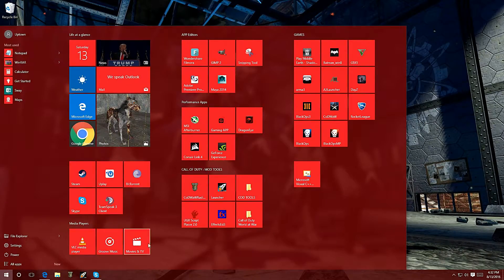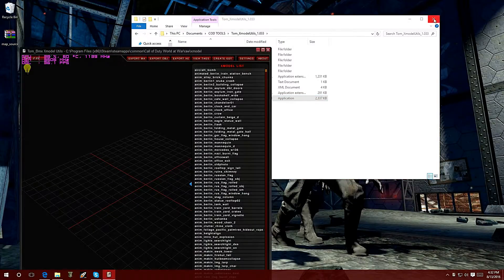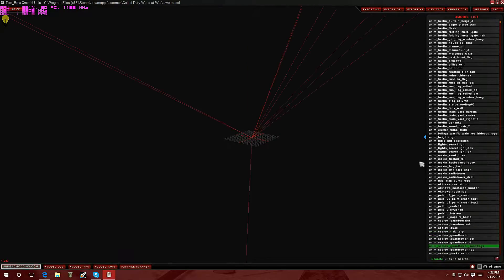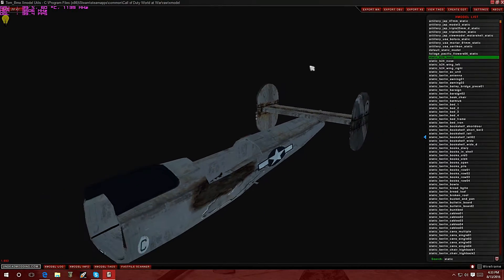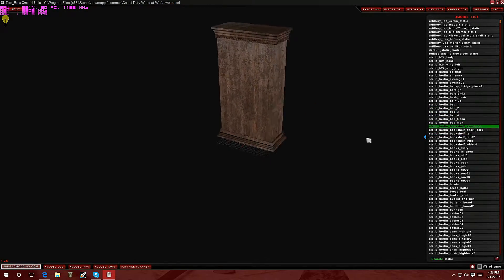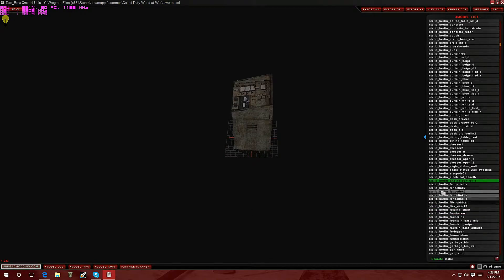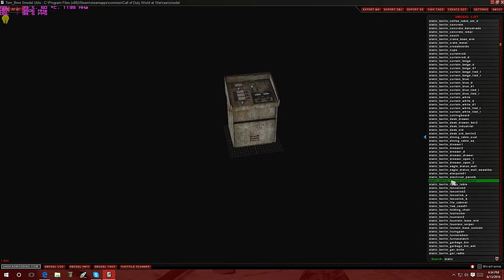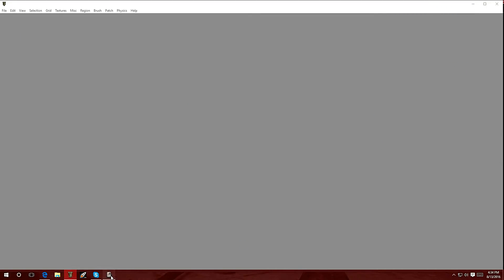How To Make A Custom Zombies Map : ADDING XMODELS Part 1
How to add models to your world at war zombies map.